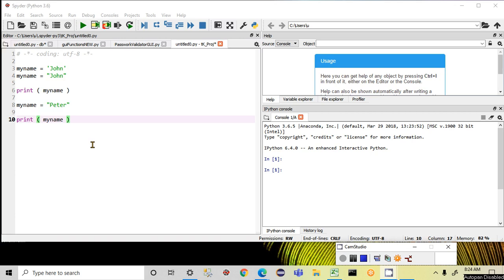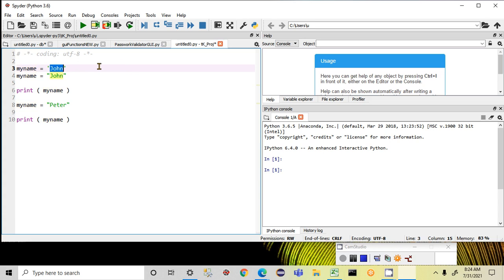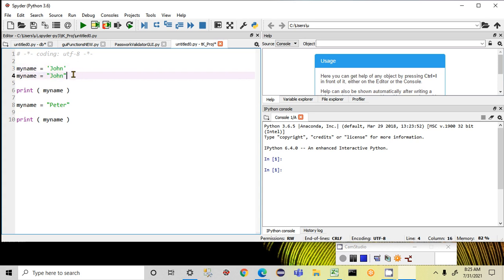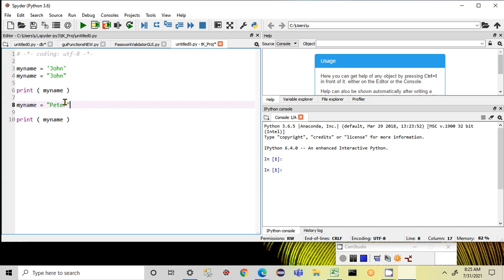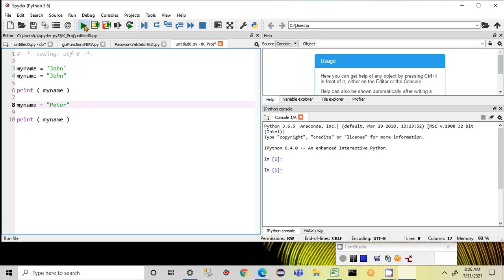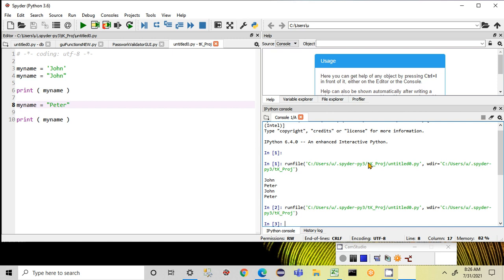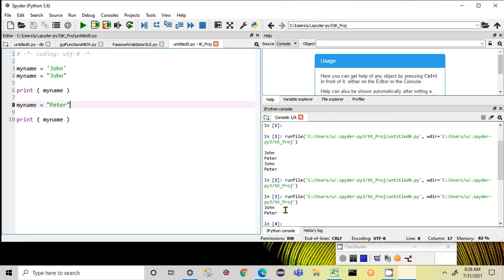1. Variable in Python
In this Python Tutorial Video by PCWorkshops, you will learn :
**  What is a Variable in Python, and using it
** This is a short to-the-point Python tutorial